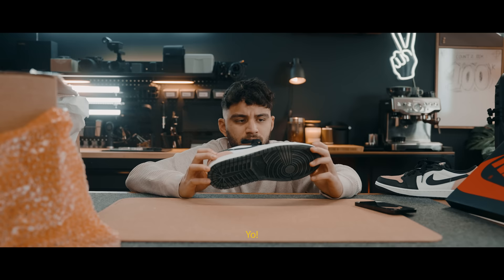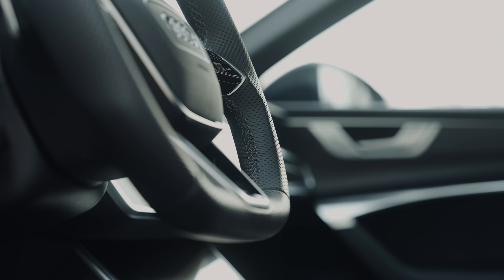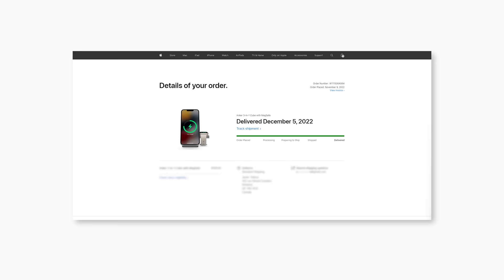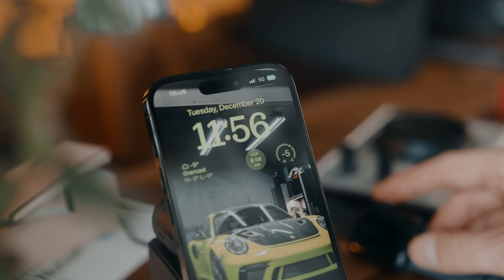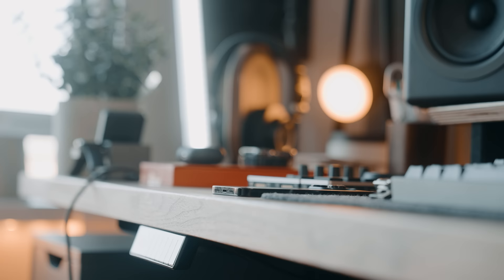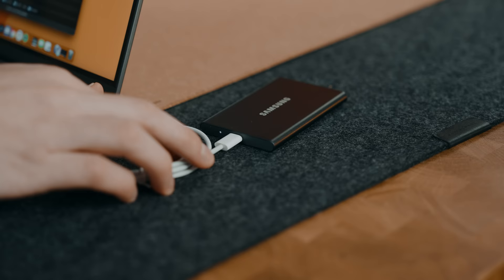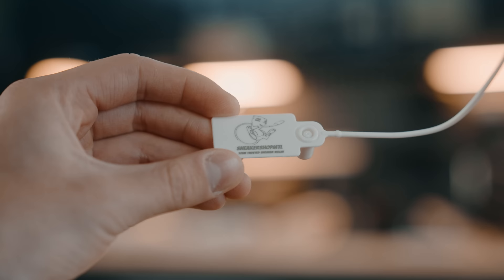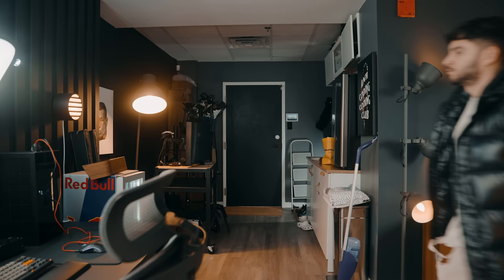My Tech Every Day Carry 2023 - What's In My Bag?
Bag | They dont sell these :(!
Apple Watch | 🇨🇦
Bose Earbuds | 🇨🇦

00:00 | Cinematic
00:34 | Happy Holidays
01:15 | Intro
01:47 | RS6
03:39 | Bag
04:24 | Anker Dock
05:30 | Apple Watch
06:33 | Bose Earbuds
07:54 | Iphone 14
09:13 | Casetify
11:02 | Moft Charger
11:47 | My Wallet
12:39 | SSD
13:14 | Keys
13:56 | Shoes
14:55 | Outro